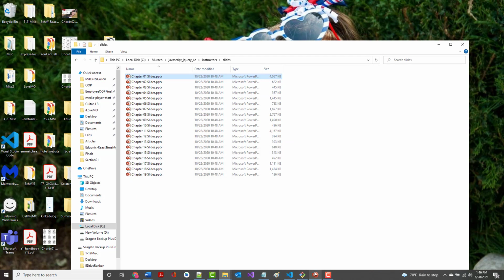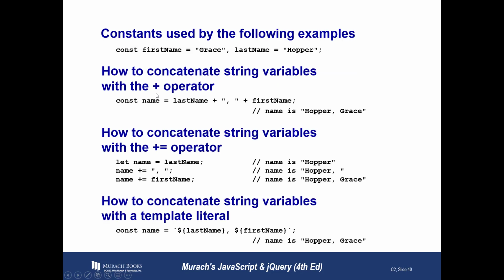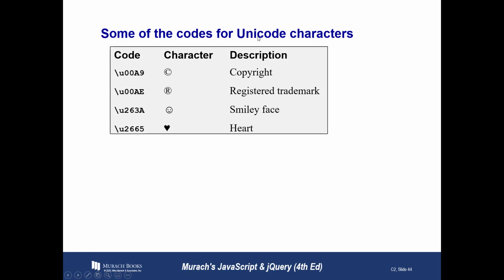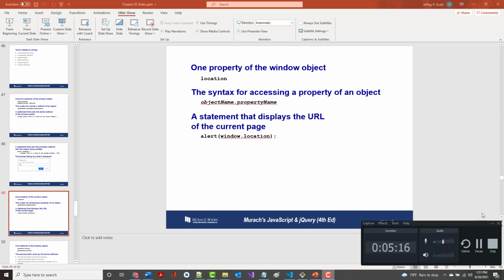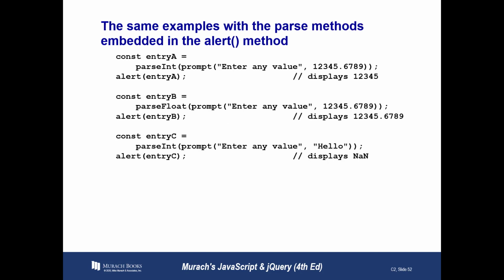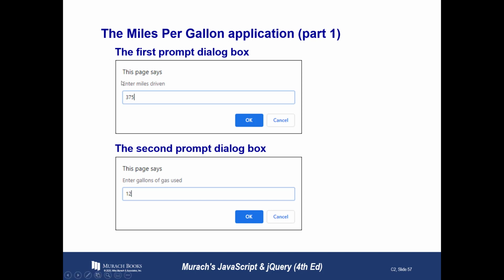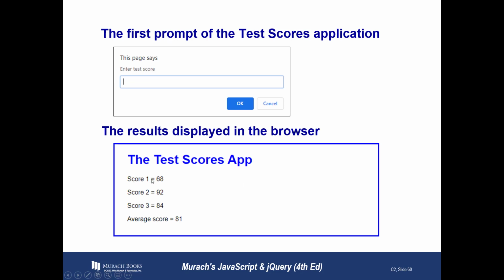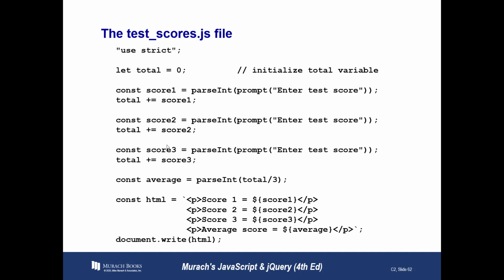AWD1000 - JavaScript - Chapter02 - Part02 - PPTs